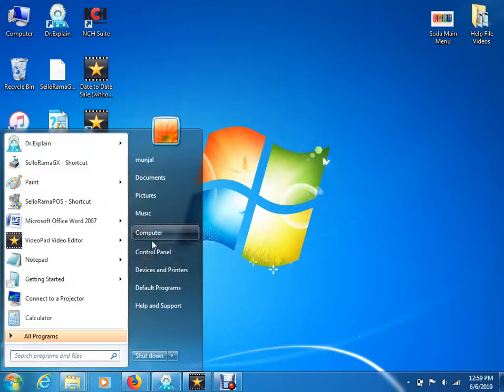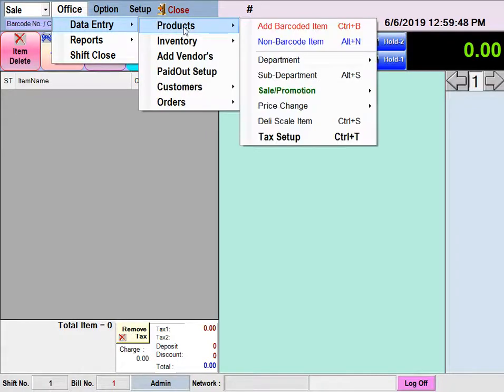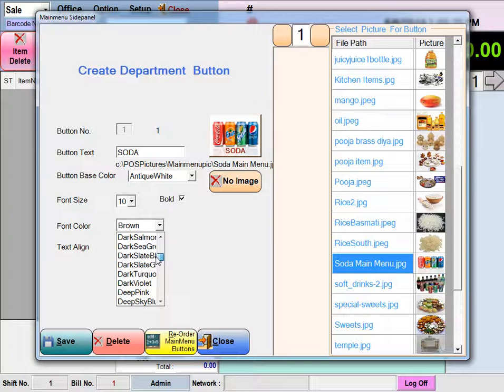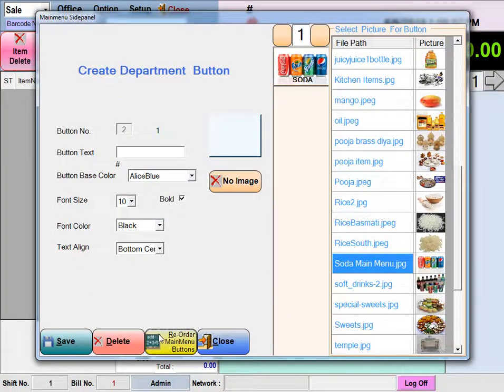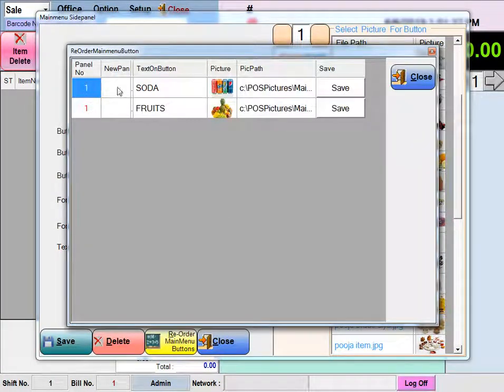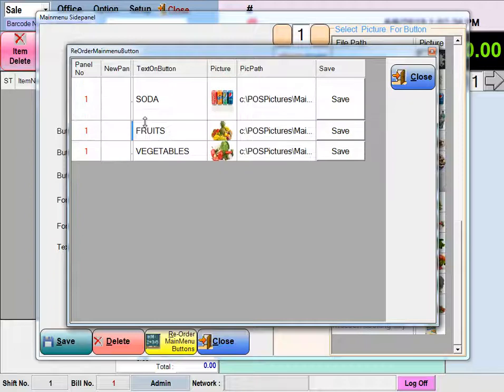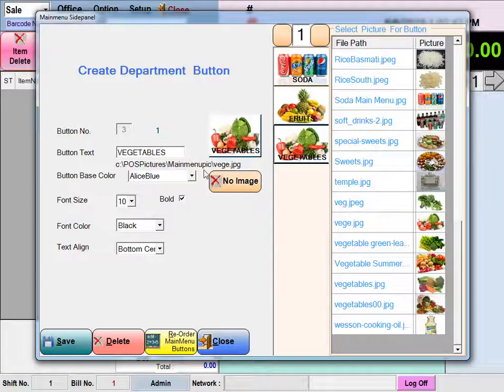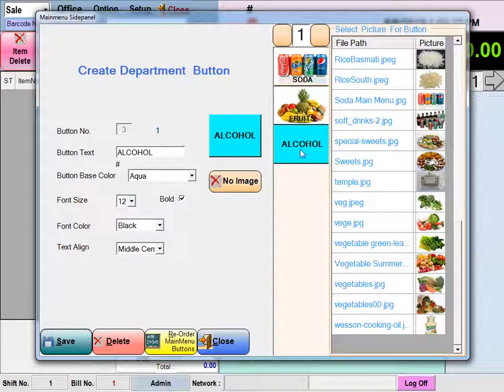Create Main Menu Buttons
Follow video to see how to create main menu buttons in your SelloRamaGX POS system.